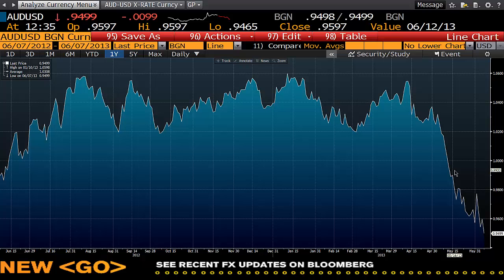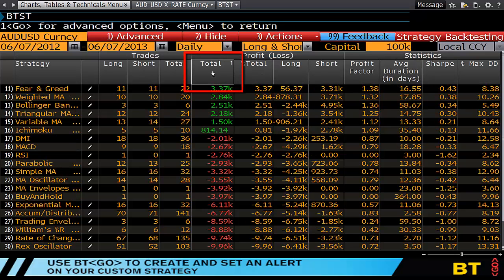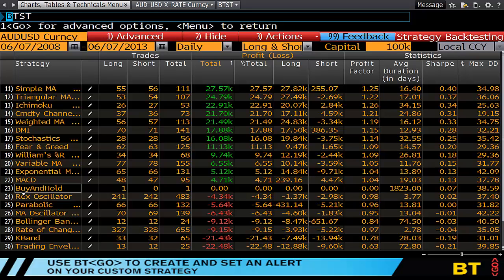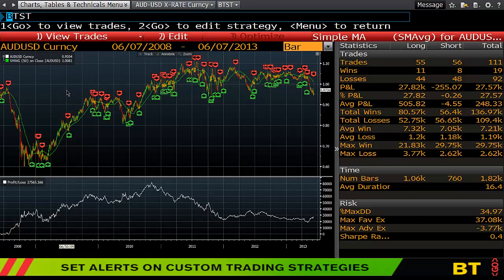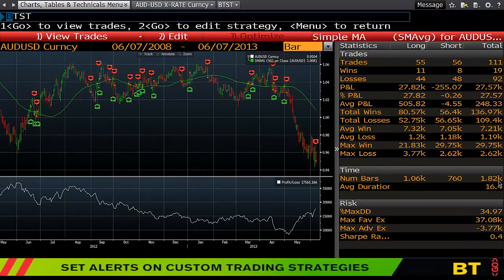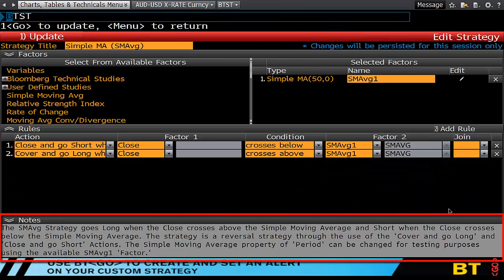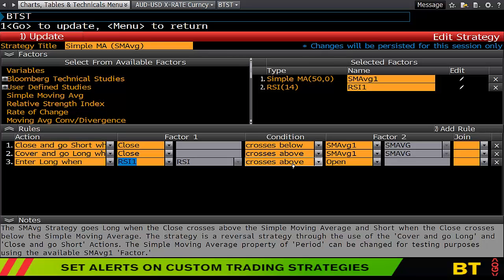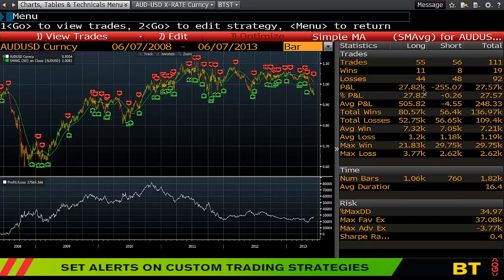Bloomberg Training: Backtesting Technical strategies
This Bloomberg training video will look at how you can use the Bloomberg terminal to back test and discover new technical trading strategies.